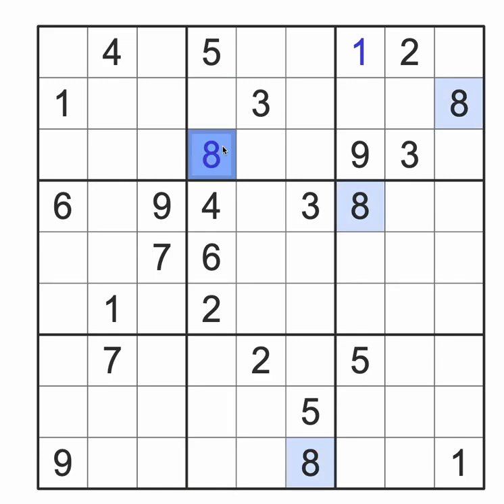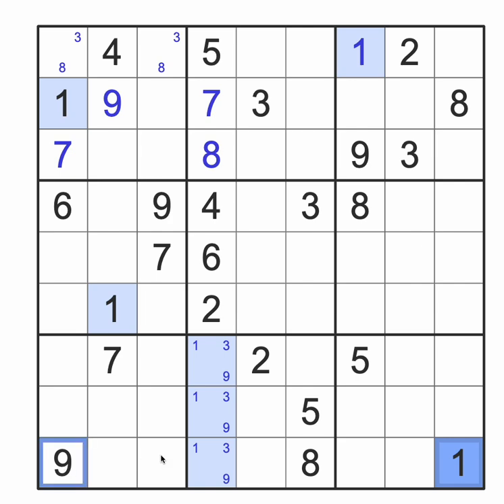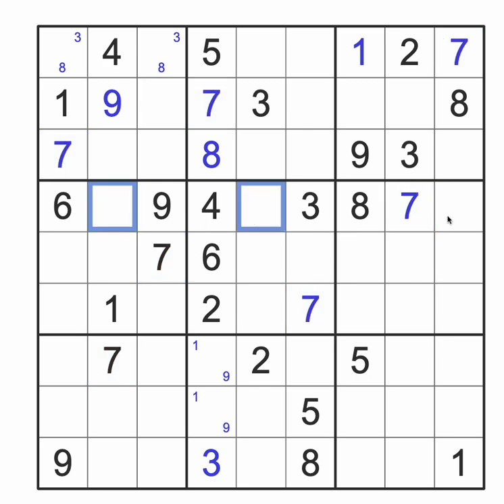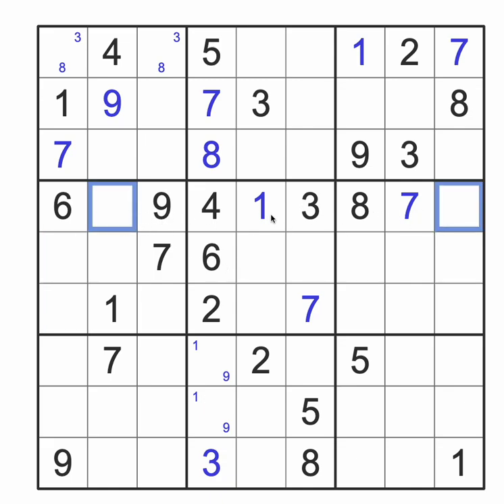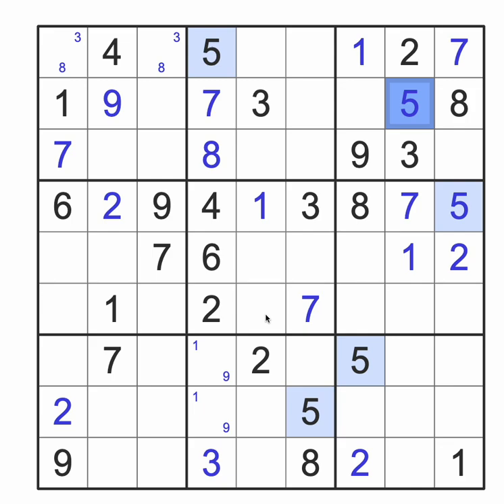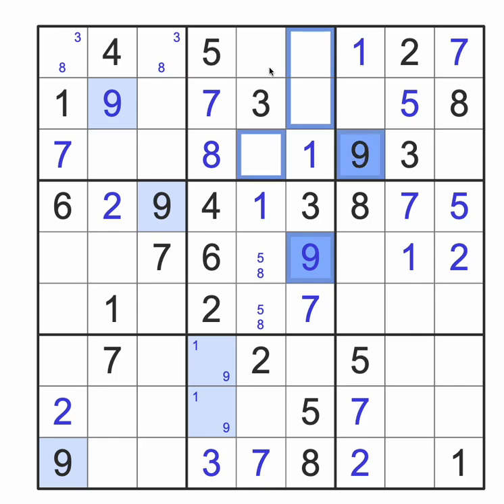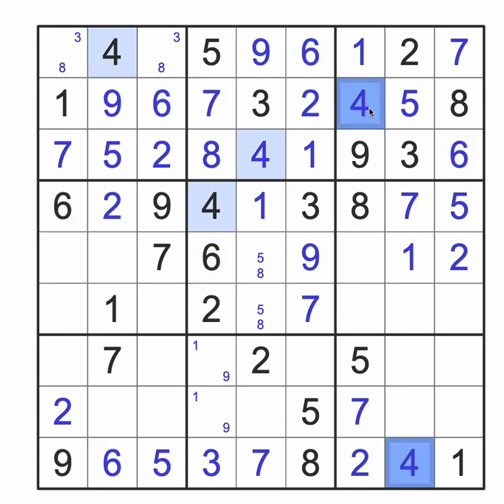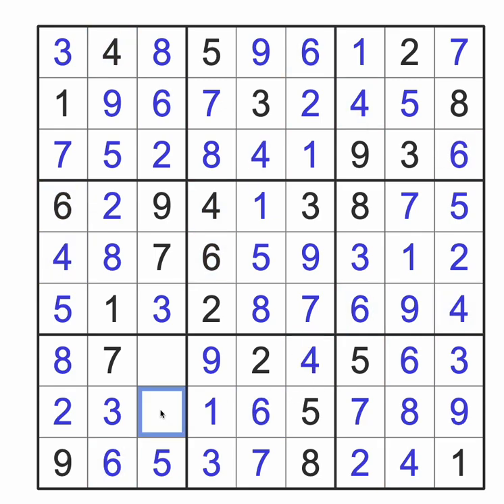New York Times Sudoku Hard for December 6, 2024 Walkthrough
Here is my Walkthrough of NYT Sudoku Hard for December 6, 2024